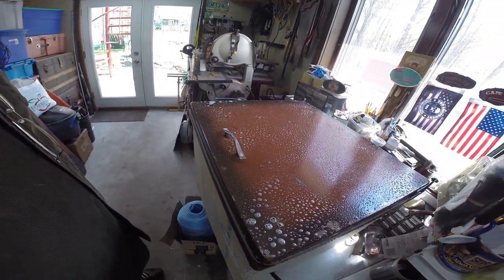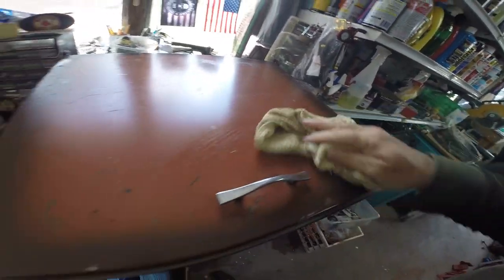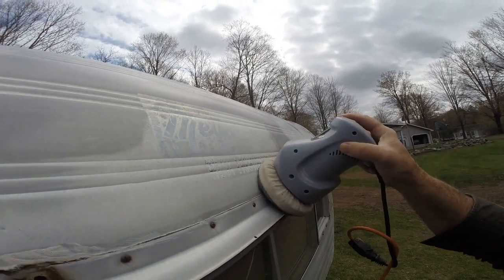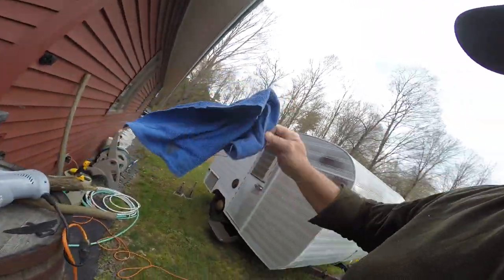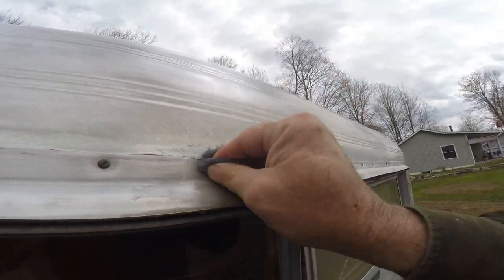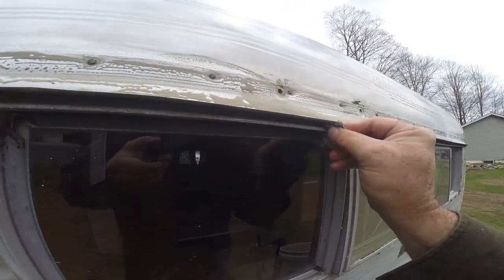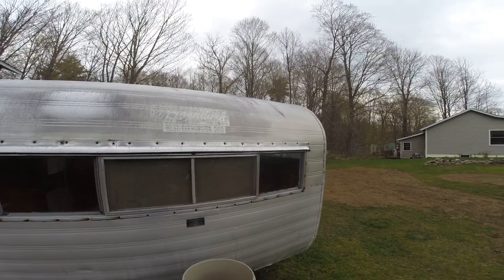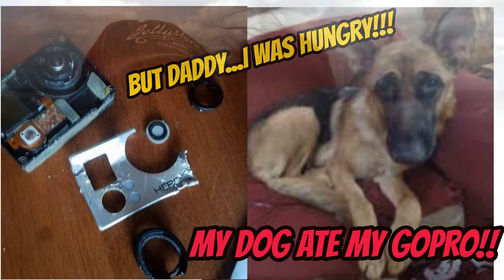Polishing Aluminum on a Vintage Camper, '63 Metzendorf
Watch what I use to clean up this old Metzendorf, vintage camper.